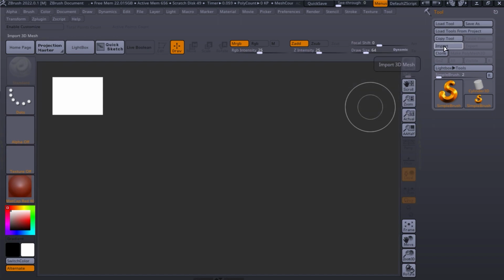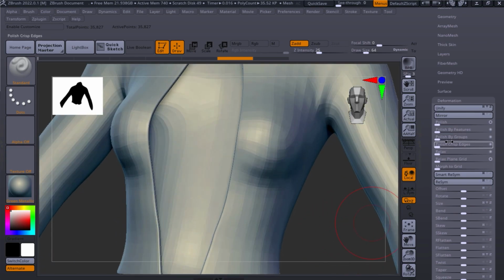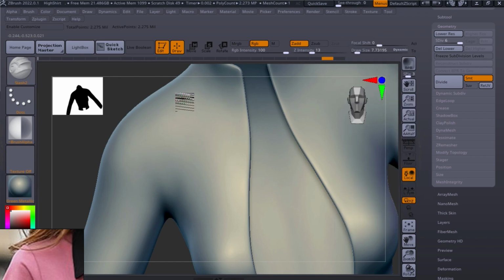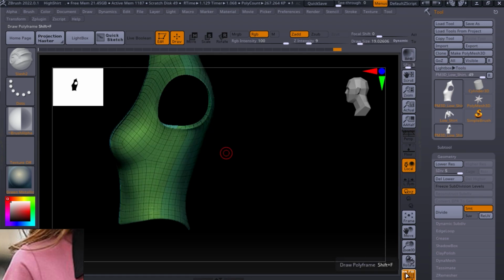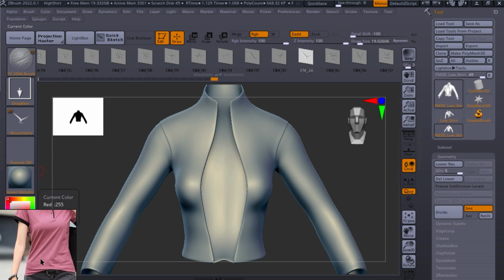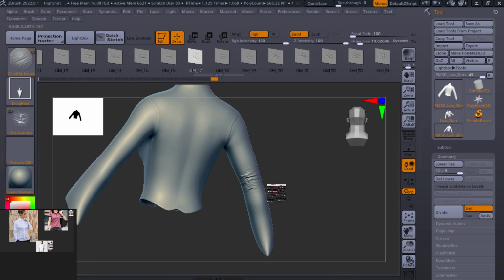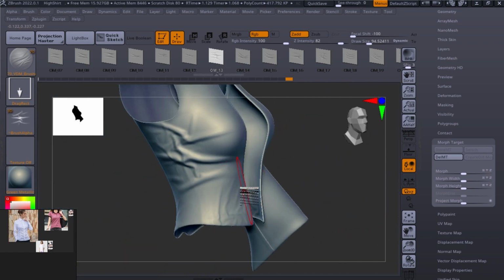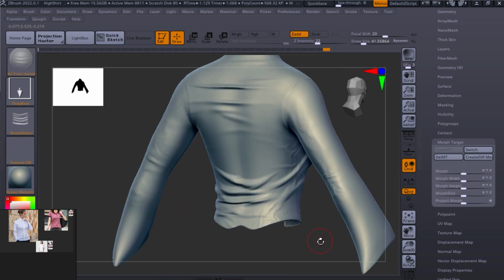3. Making of High Poly Model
third episode